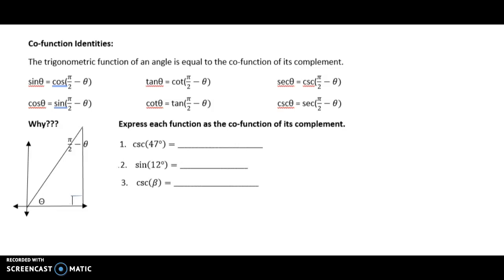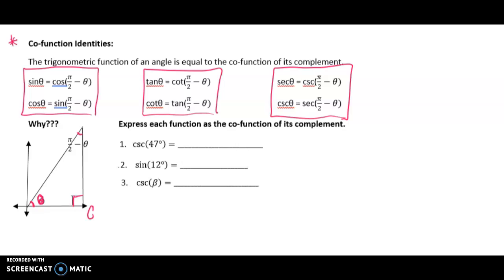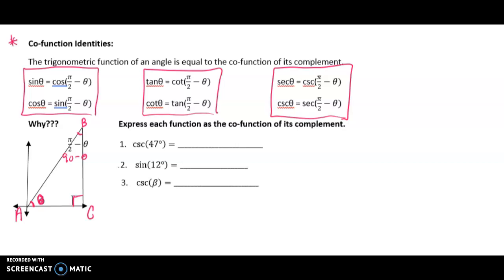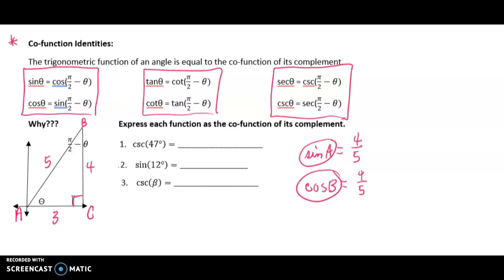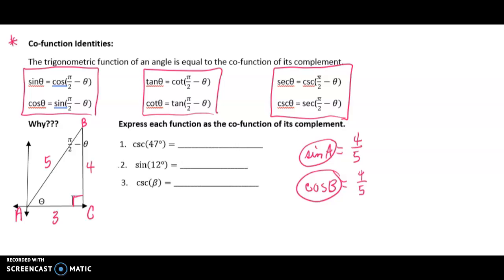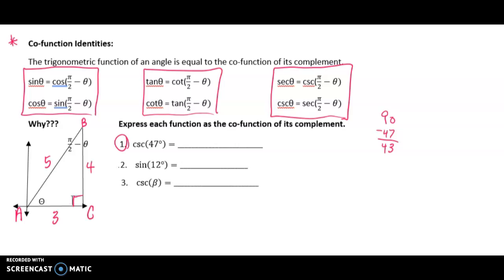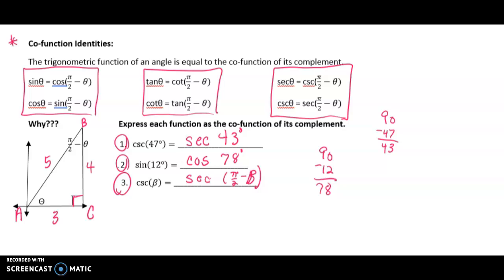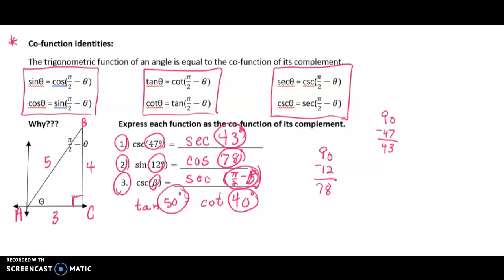Co-Function Identities Video